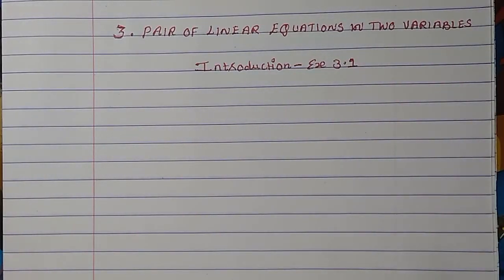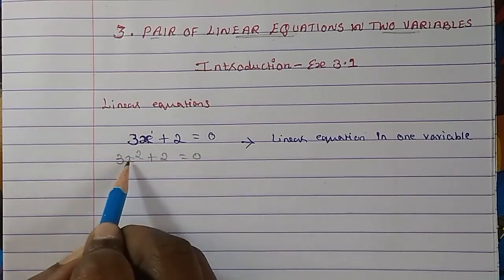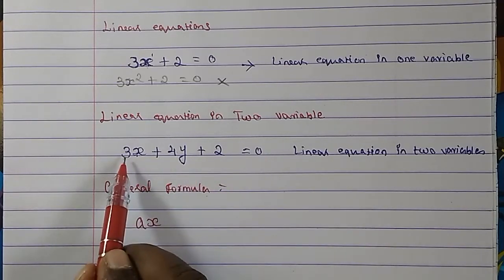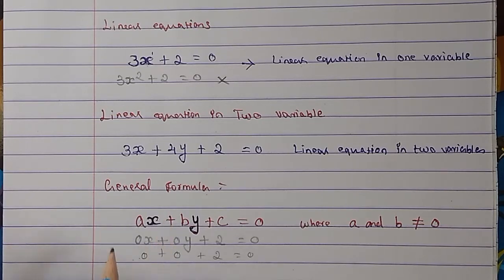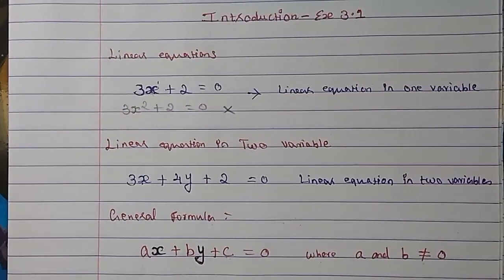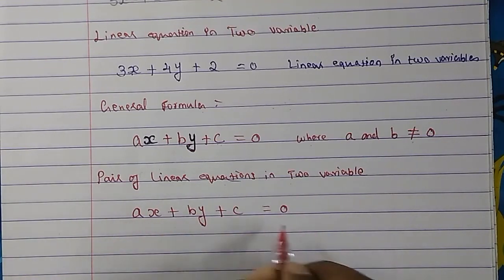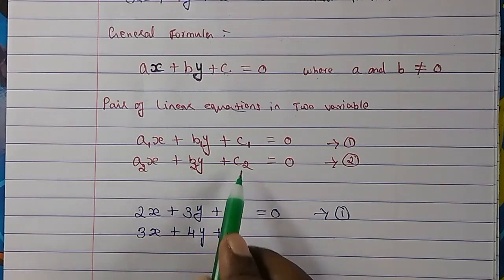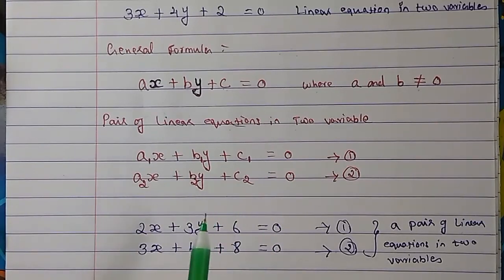10th Maths NCERT. 3. Pair of Linear Equations In Two Variables Introduction Ex.3.1